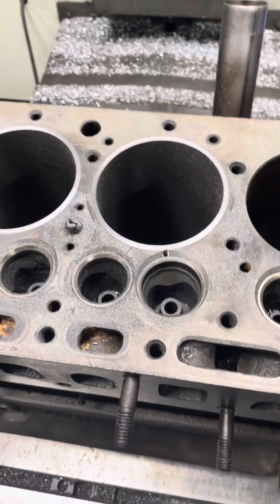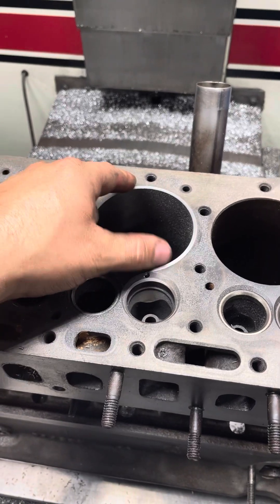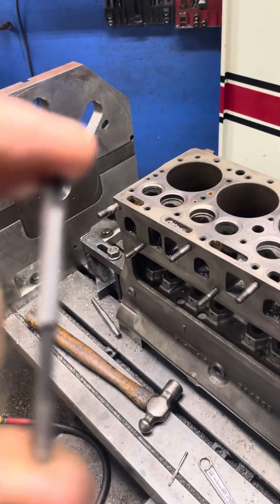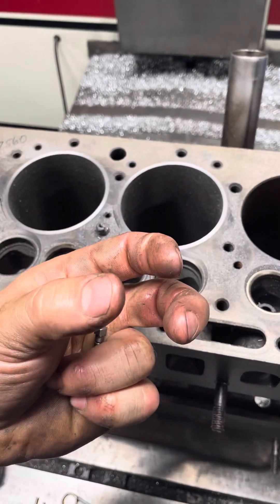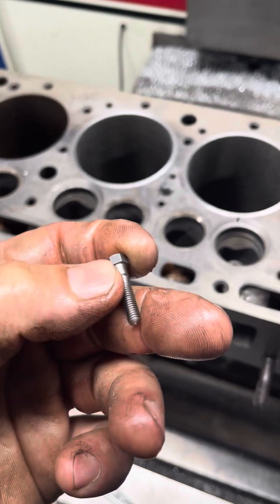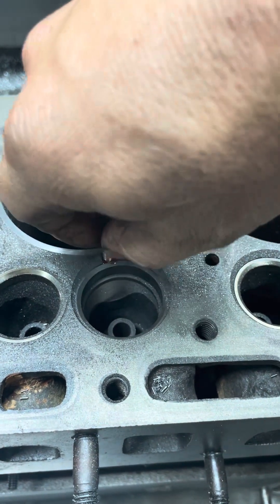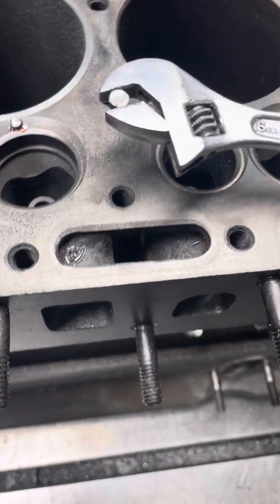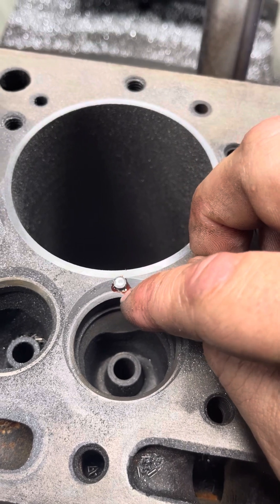Crack repair-cast iron block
Loc-n-stitch pins